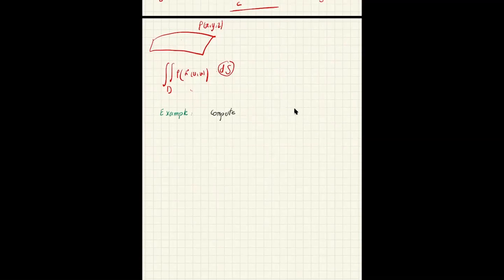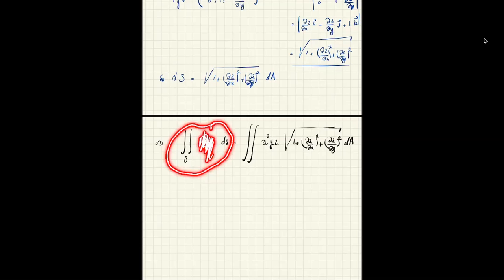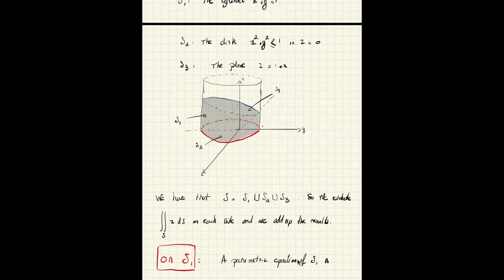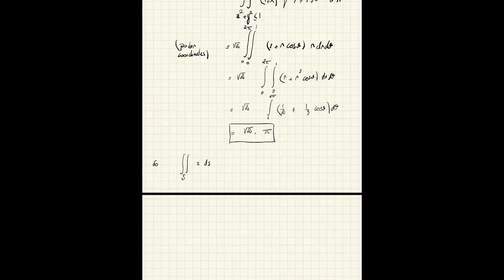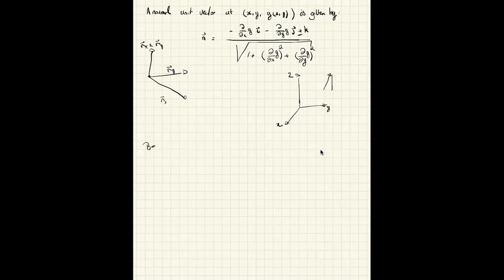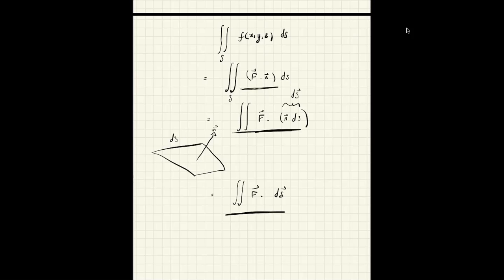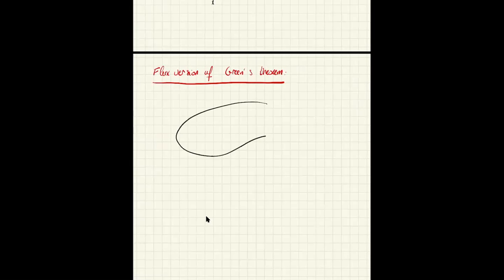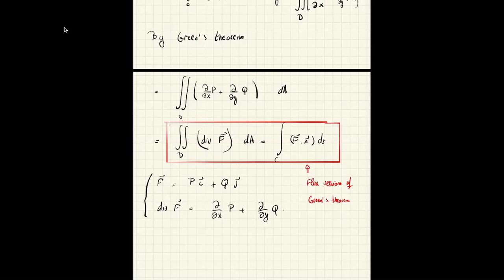MAT235, Lecture 11 (August 11, 2020)